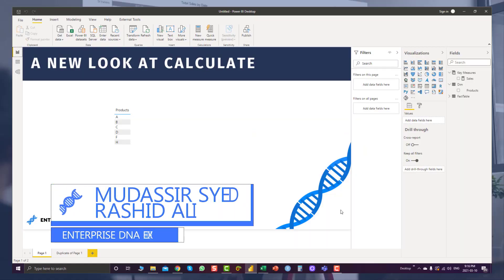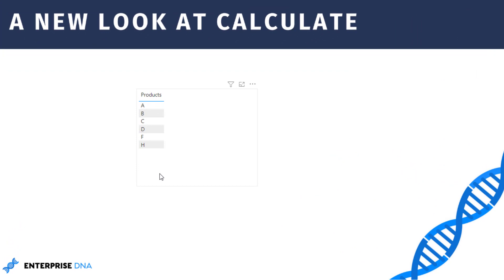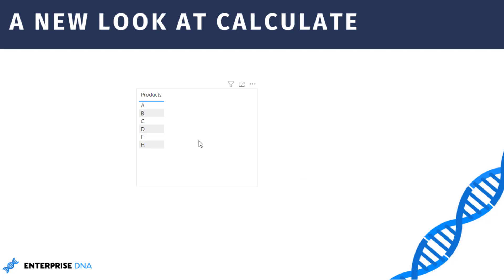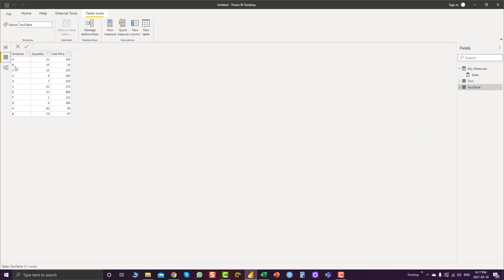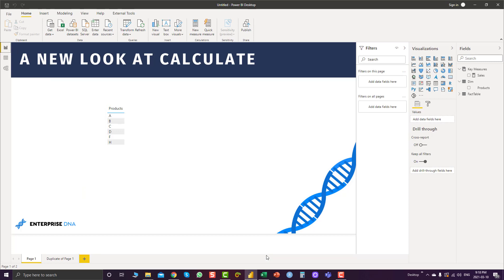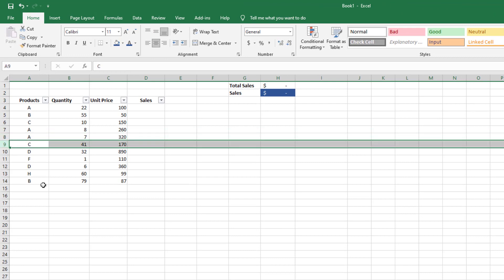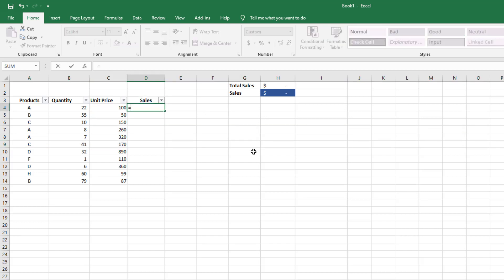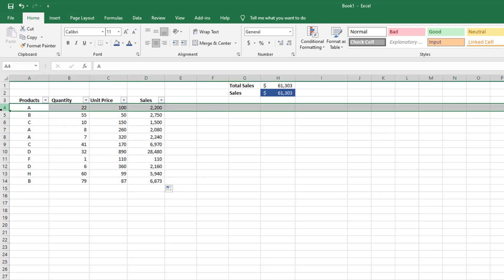A New Look At CALCULATE - Power BI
In this video, we’ll take a look at the very basics of CALCULATE. In order to understand how CALCULATE works, you’ll need to have a good concept of Row Context and Filter Context. Many of Enterprise DNA members struggle with using CALCULATE, so I’ll try to simplify the key ideas in order to use and maximize this function.

Mudassir

Video Details
00:00 Introduction
00:59 The data set
01:22 The model
01:51 Row context
03:15 SUMX iterator
04:24 Filter context
06:53 Activate the filter context
14:04 Time intelligence calculation